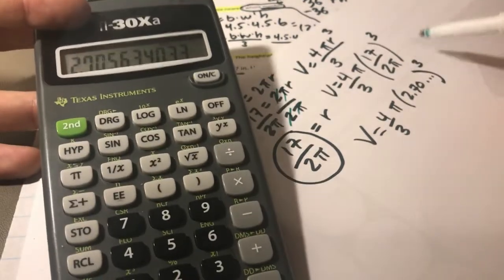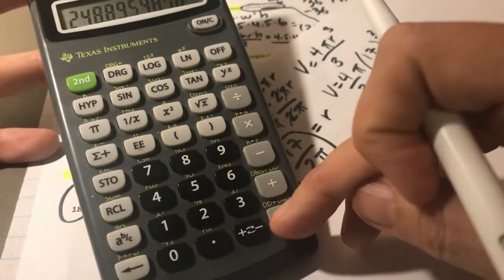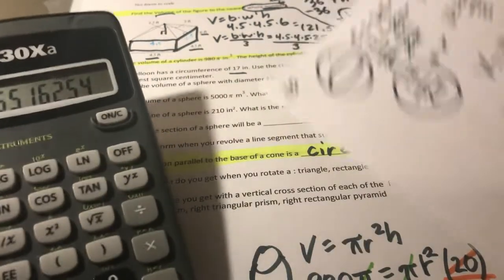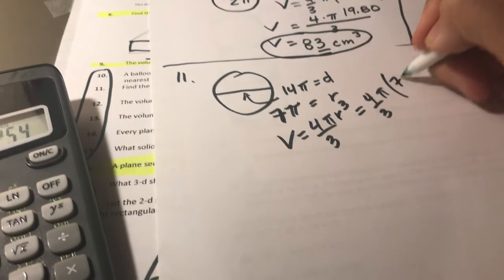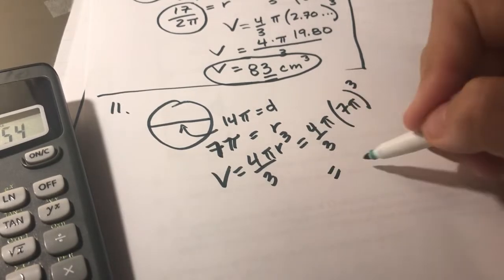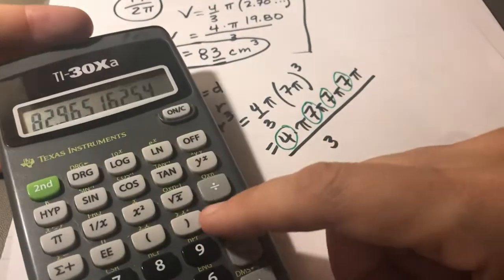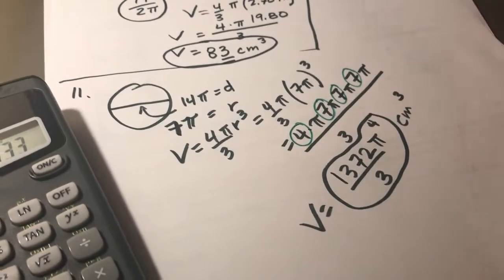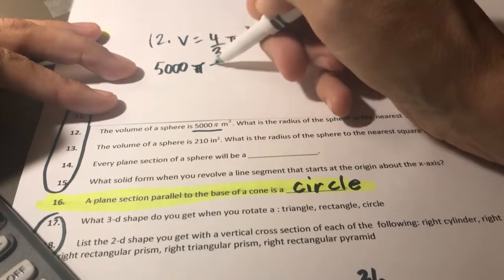Geom Ch4 HW4 Video3